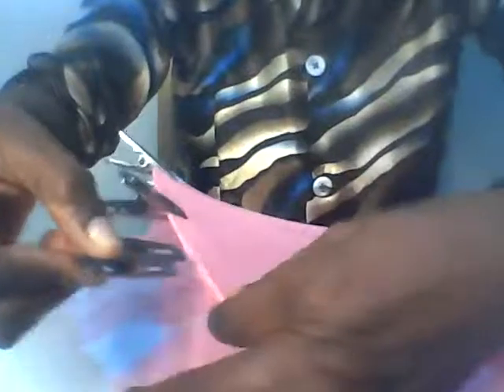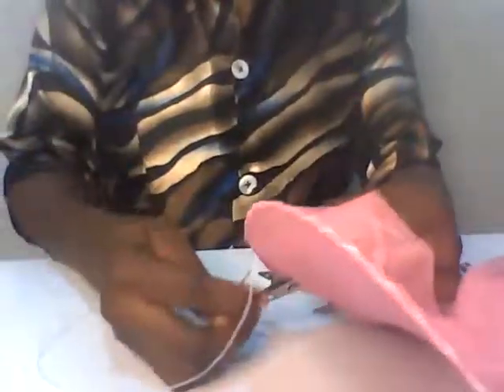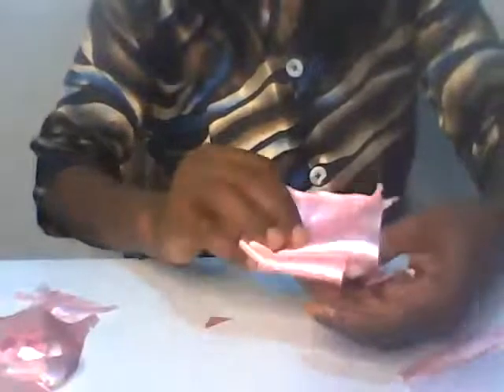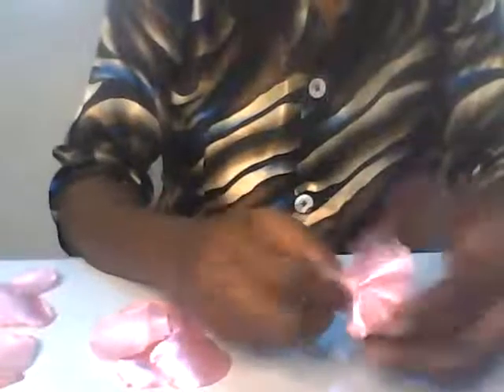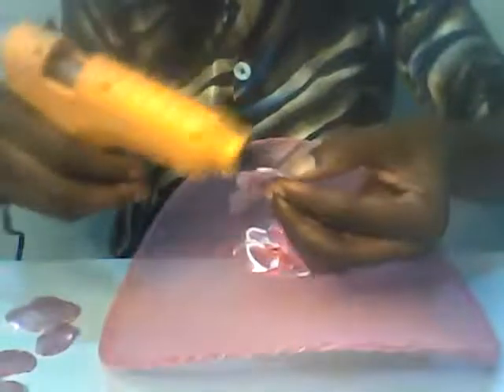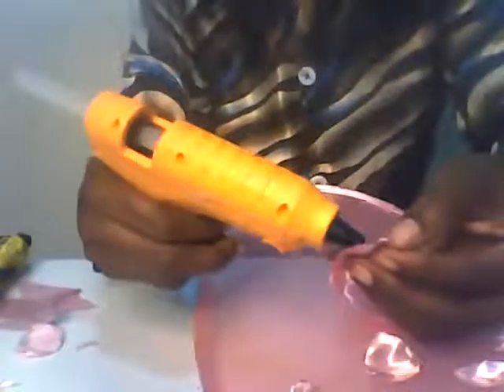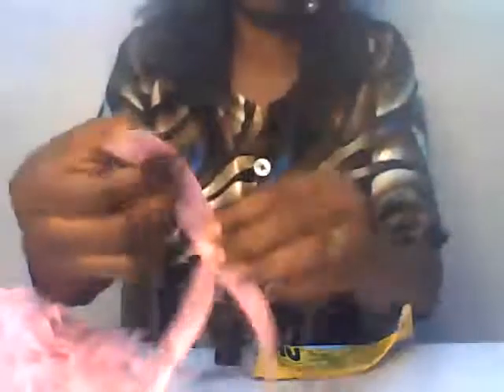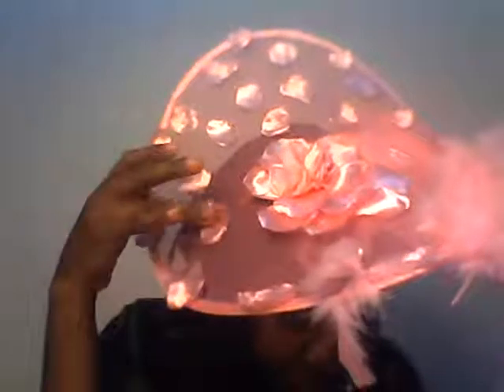How i made this fascinator||Ahviworld